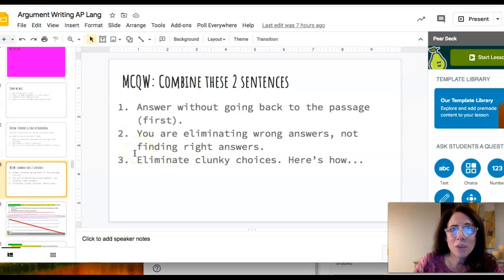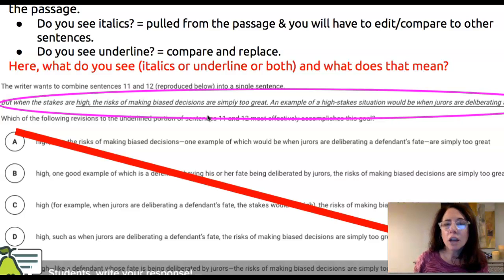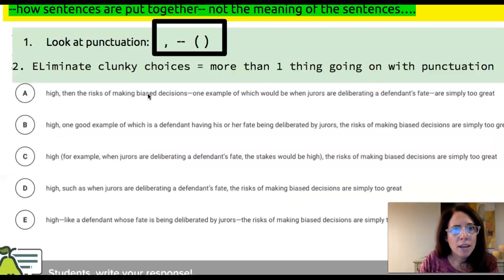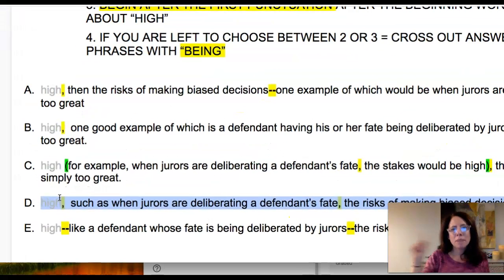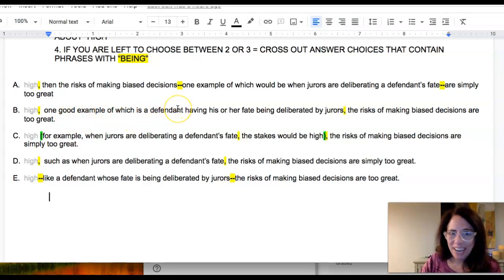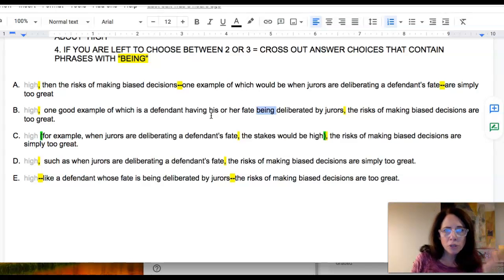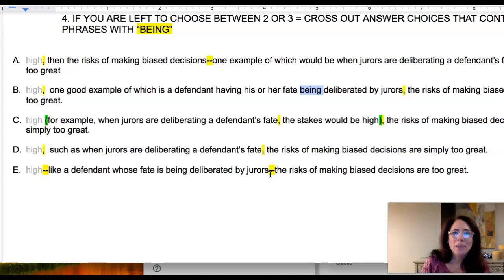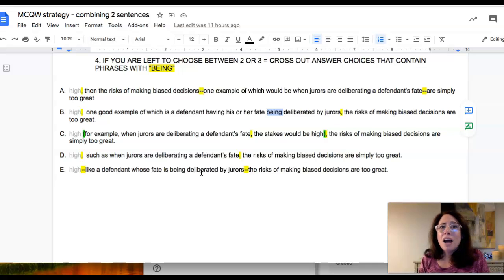Multiple Choice Writing Strategy: Combining Sentences AP Exam